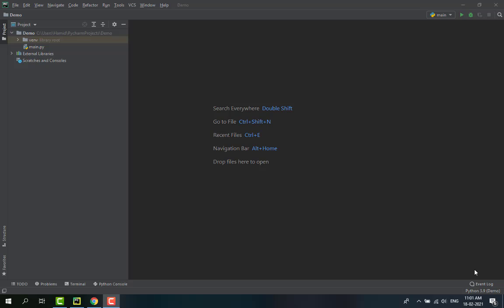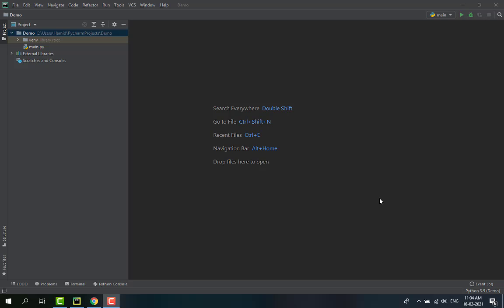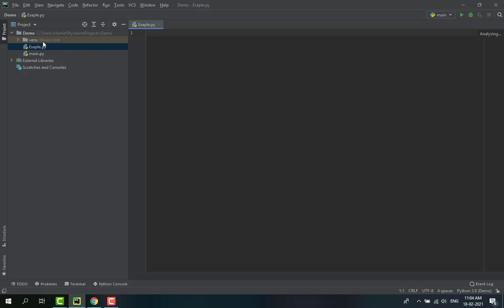How to Write Your First Python Program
How To Create Your First Python Program in pycharm.